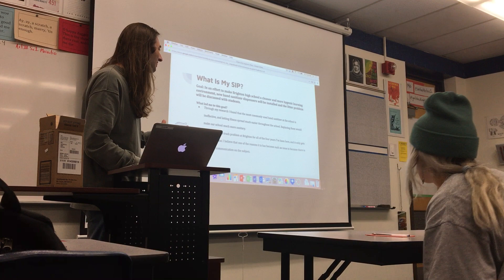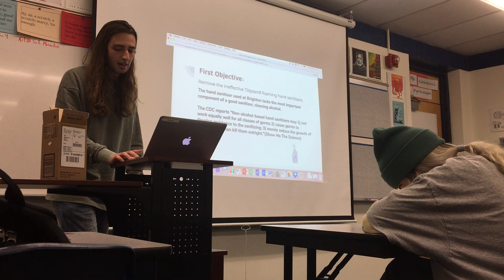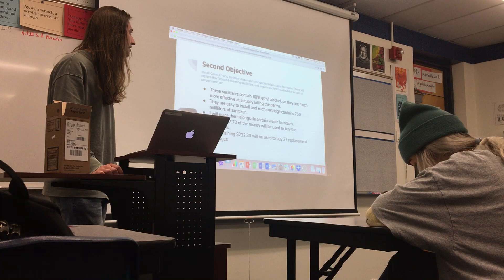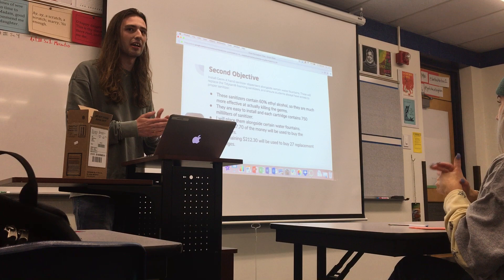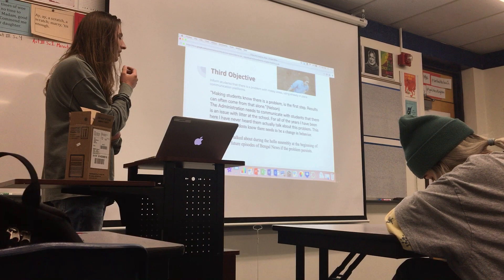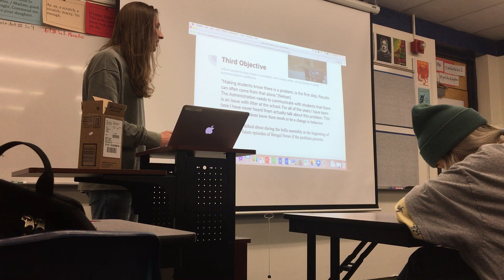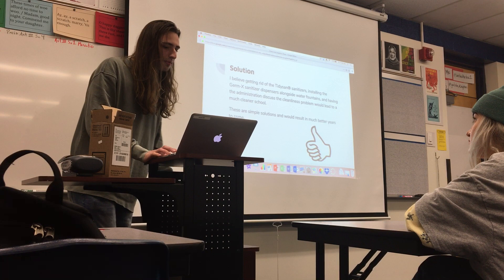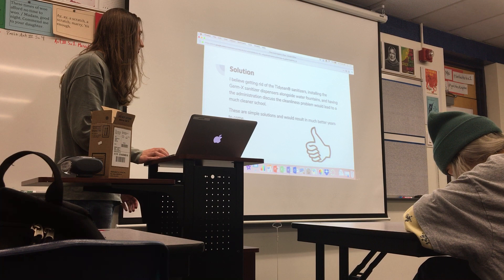Joshua Moore Clean and Hygienic Vibes